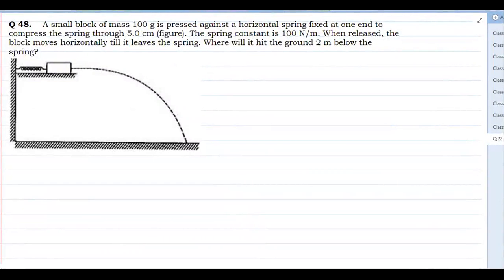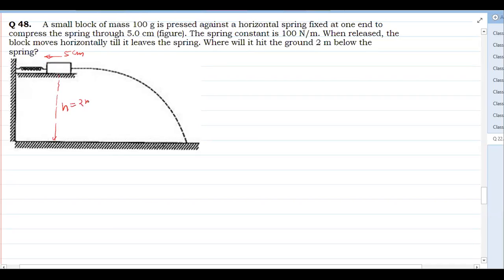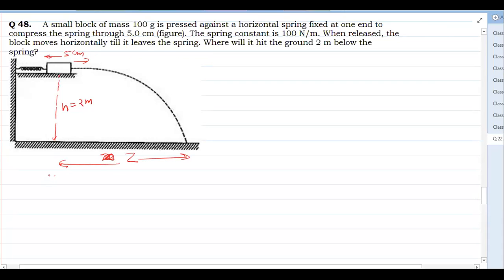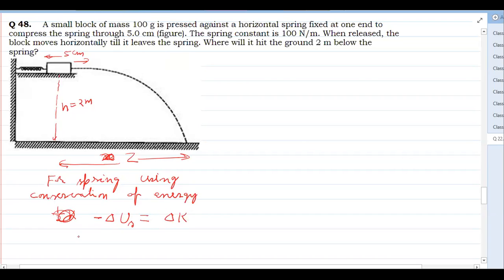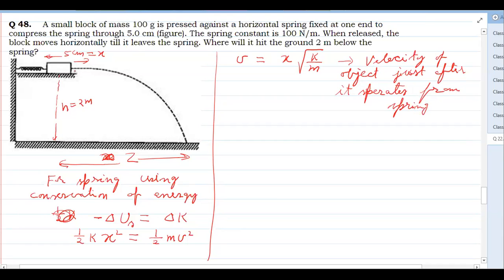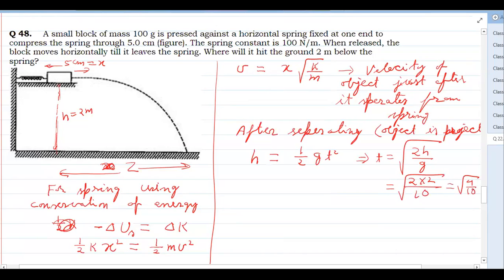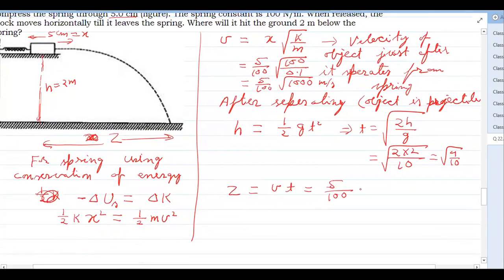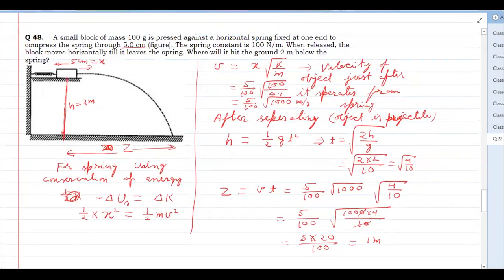06 Energy038 spring potential energy problem 4 || by Physics Gyan